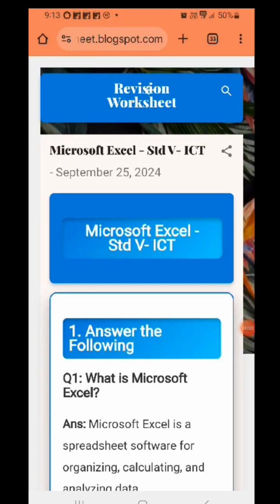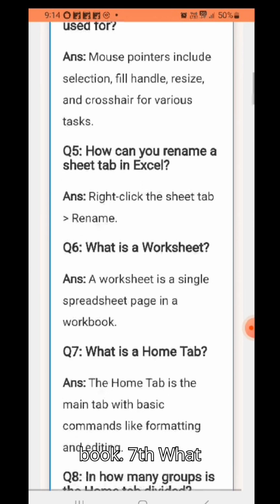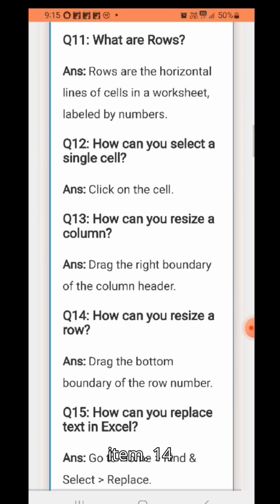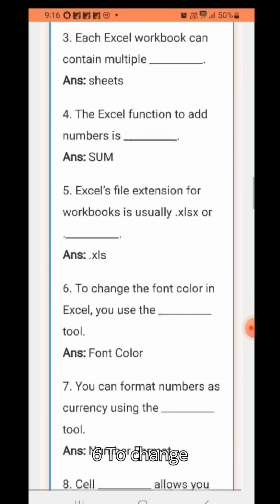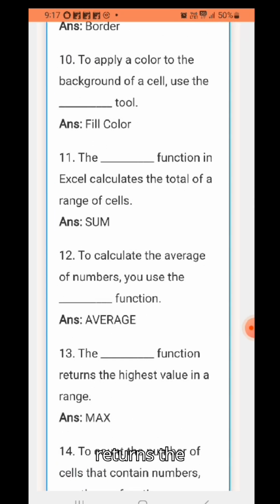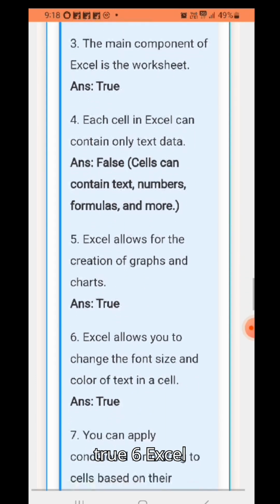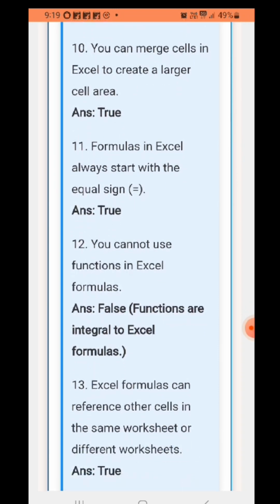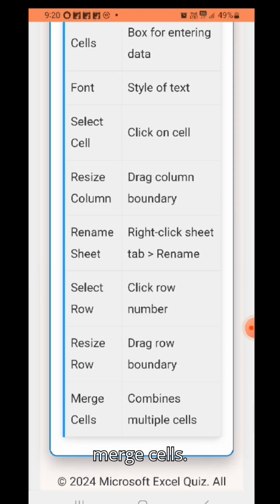Revision Class V Excel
Revision Class V-2024